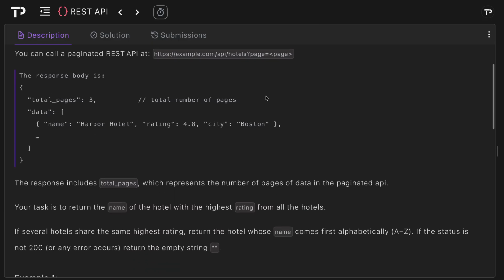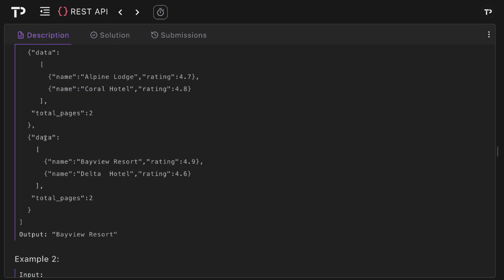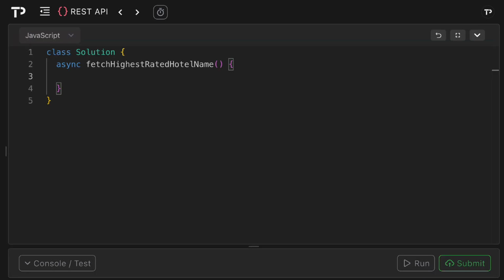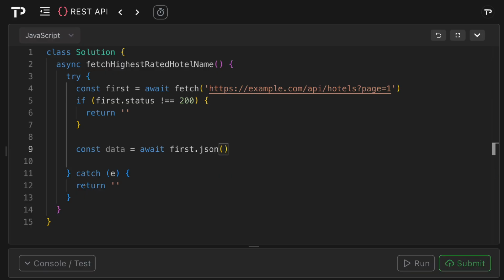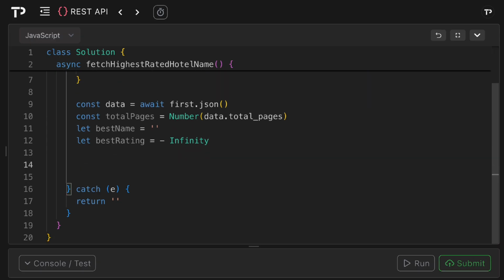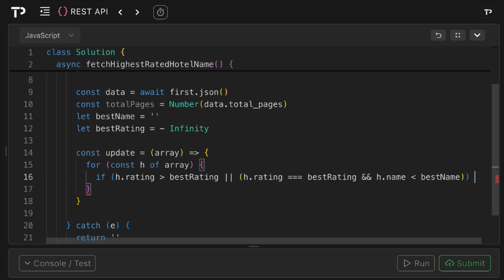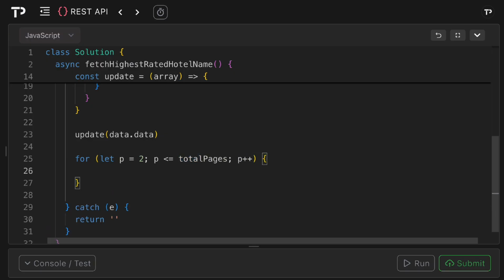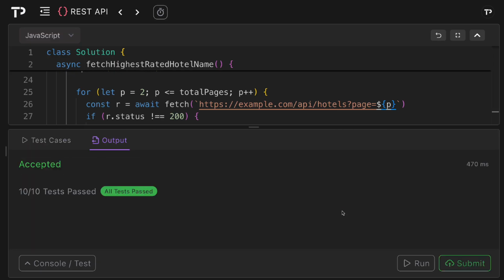Fetch Highest-Rated Hotel Name | REST API Coding Interview Challenge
This is a coding solution to the Fetch Highest-Rated Hotel Name REST API technical interview question.

⏰ Time Stamps ⏰
0:00 Problem Overview
1:37 Solution Code Walkthrough
5:34 Testing